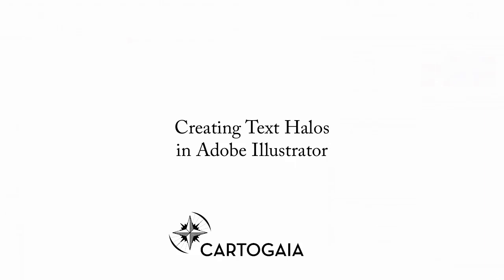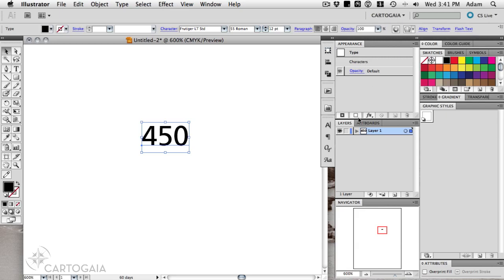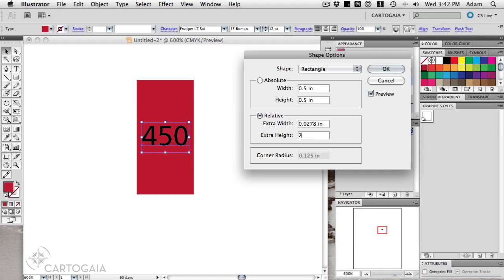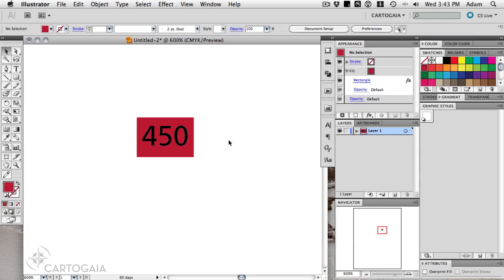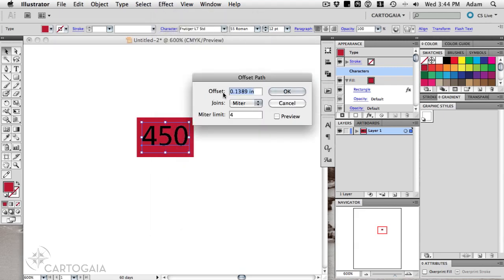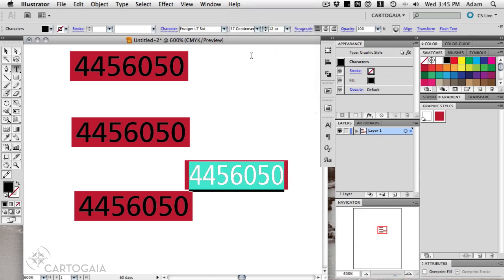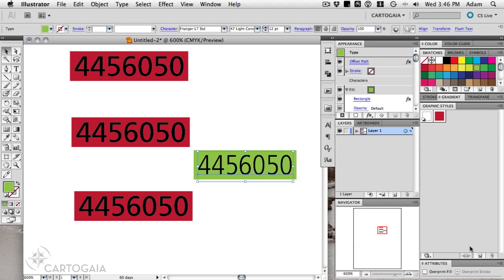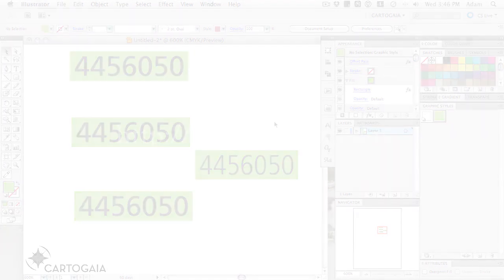Text Halos in Adobe Illustrator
Creating consistent text halos for your maps in Adobe Illustrator. I use a couple of transformations to create dynamic halos while maintaining editable text.